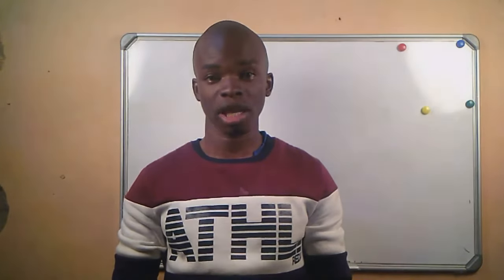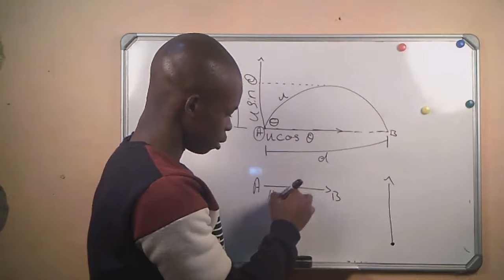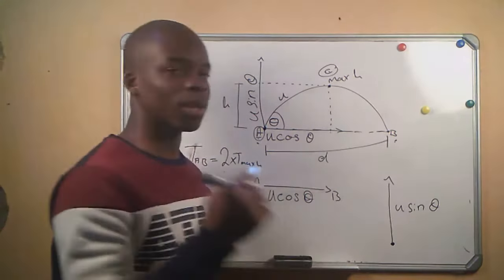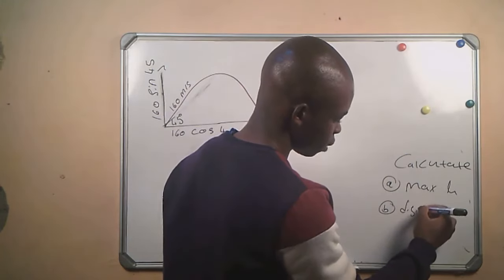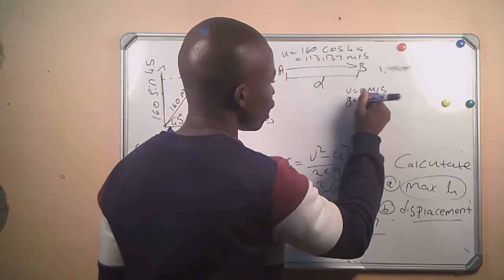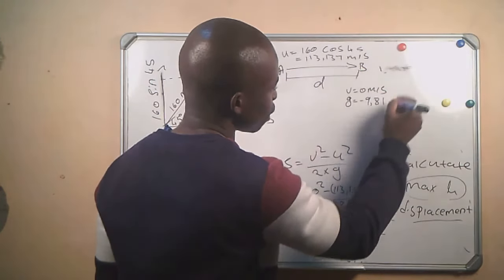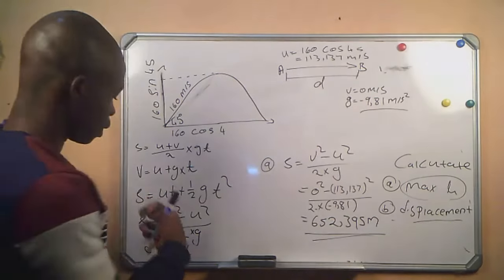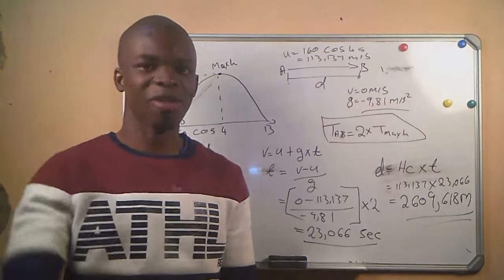KINEMATICS: projectiles ENGINEERING SCIENCE N4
IN THIS VIDEO WE LEARN ABOUT PARABOLIC MOTION, WHICH RESULT FROM A PATH FOLLOWED BY AN OBJECT PROJECTED AT AN ANGLE, WE LOOK AT HOW TO CALCULATE FOR THE MAXIMUM HEIGHT AND THE DISPLACEMENT OF THE OBJECT.